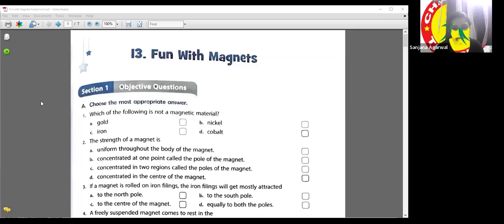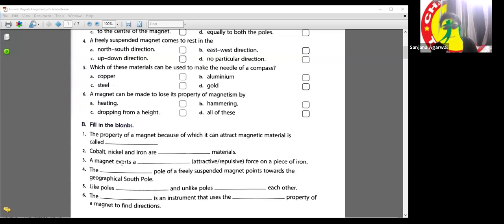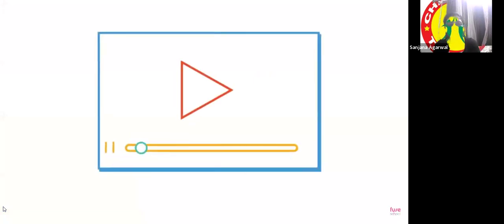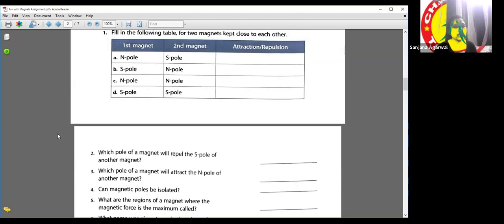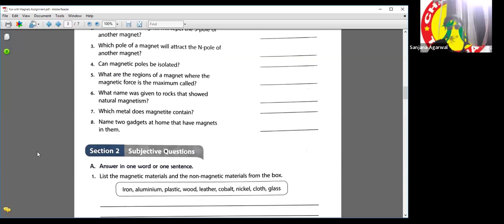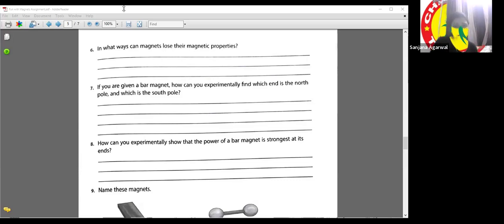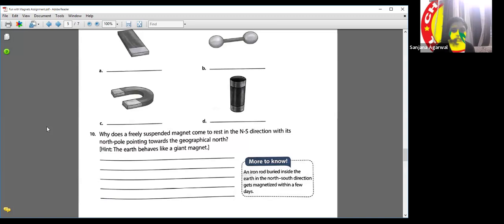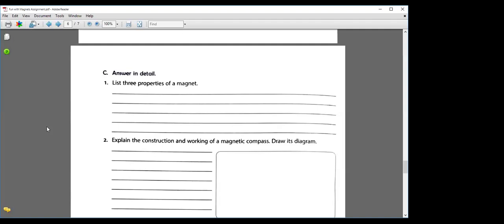Grade 6 Fun with Magnets Revision L2